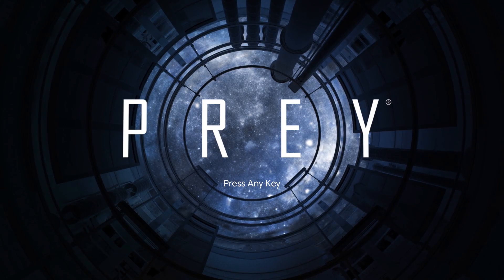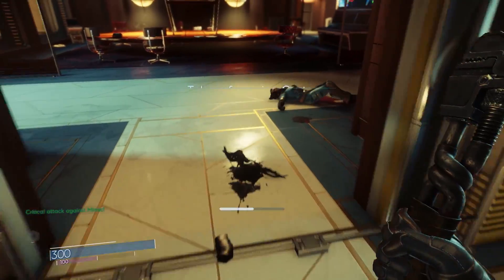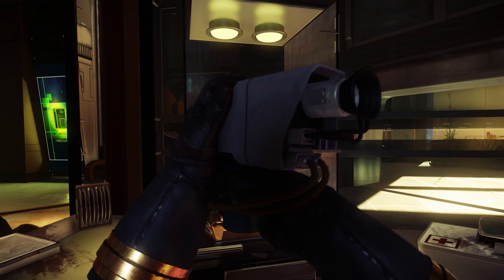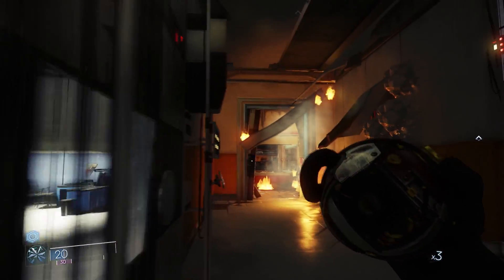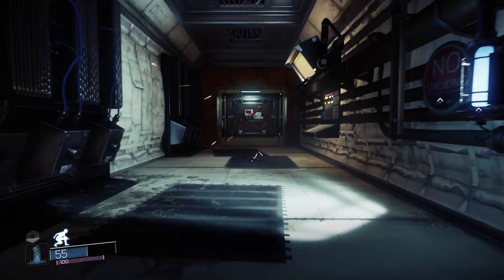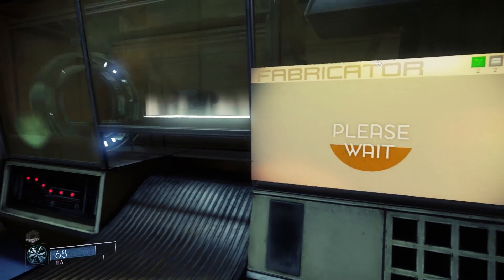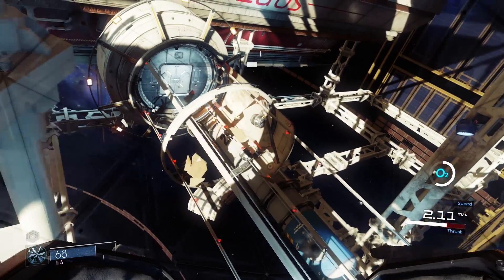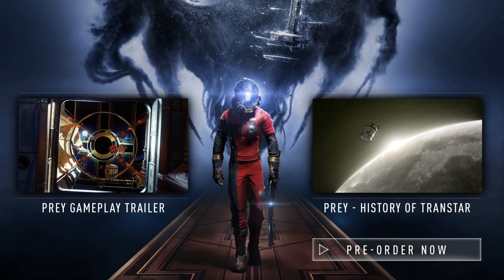Prey - 8 Minutes of Gameplay (PEGI)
Take a tour of Talos I and discover more secrets in the newest gameplay video and when Prey releases on PlayStation 4, Xbox One, and PC in 2017.

Powers. Tools. Weapons. Aliens. And a massive space station. In signature style, Arkane Studios’ sci-fi thriller blends simulation and narration, dropping you into a carefully crafted world, then setting you free to play as you want. Watch almost nine minutes of pure Prey gameplay, with some light narration from Creative Director Raphael Colantonio and Lead Designer Ricardo Bare.
Prey will launch in 2017 on PlayStation 4, Xbox One and PC.